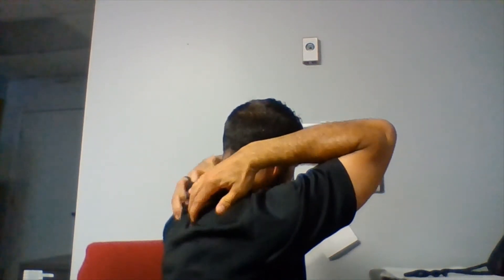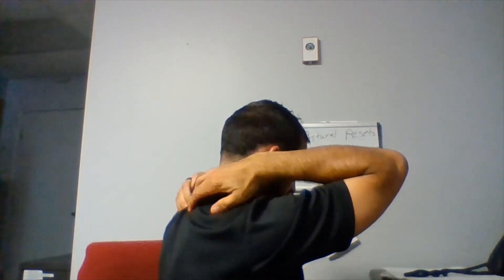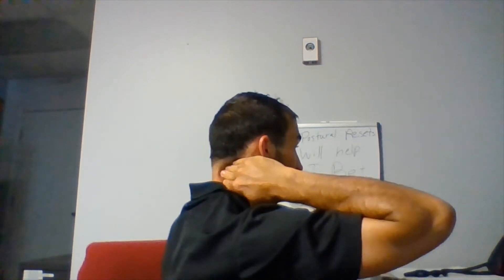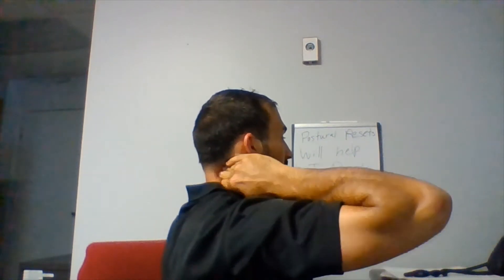Thoracic Thursday: Serratus Posterior Superior